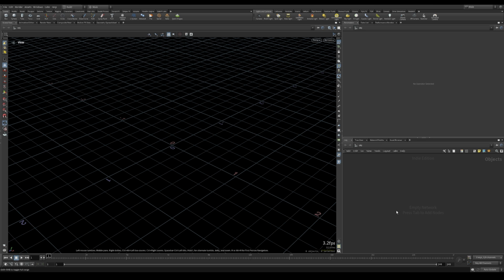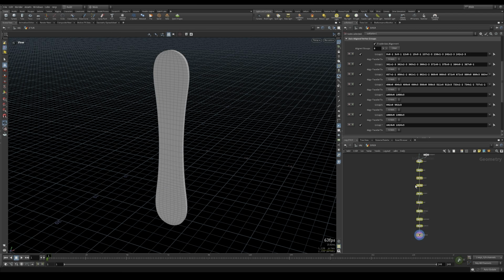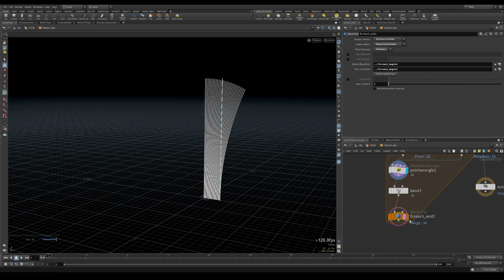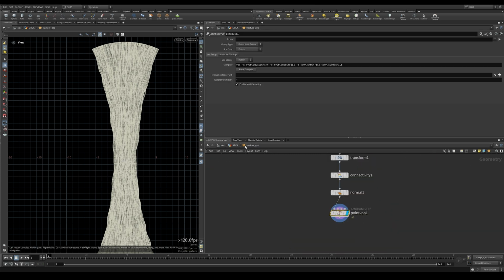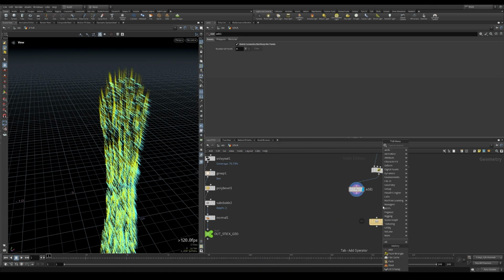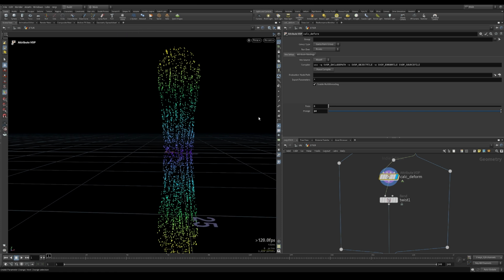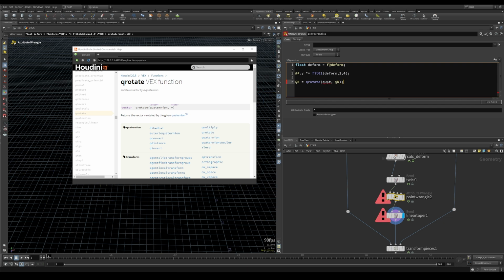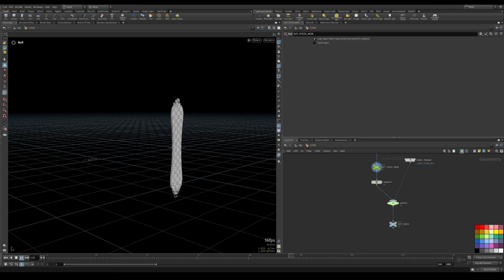Create an Ice Cream commercial in Houdini - 01 The Stick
Hi everyone!
I will publish the 2nd part in a few days, just need to edit it a bit.